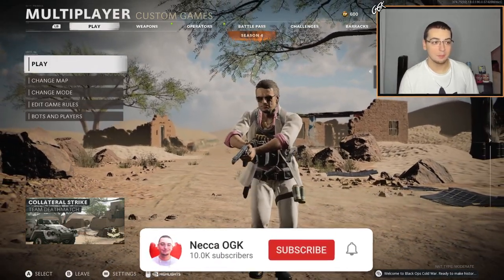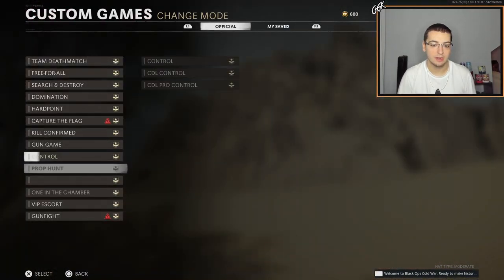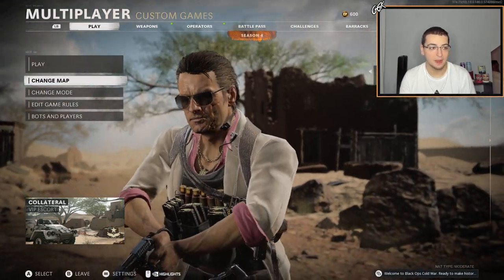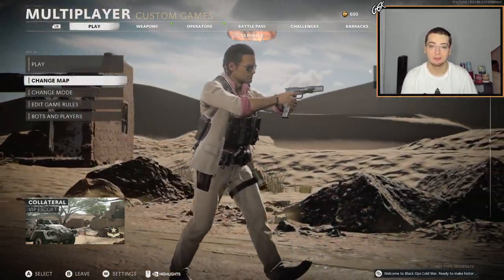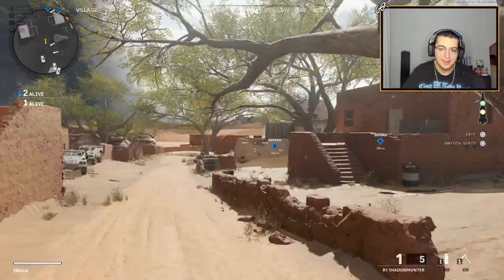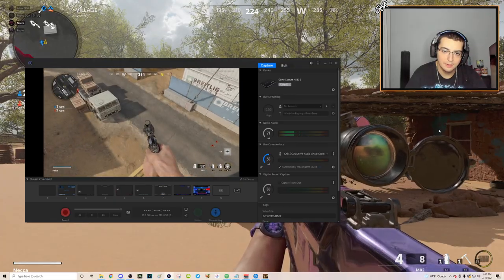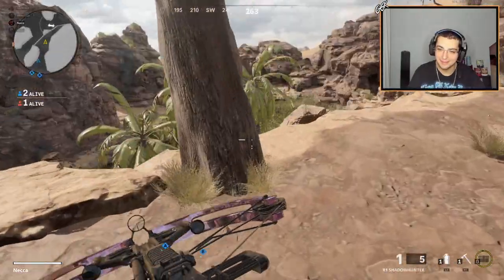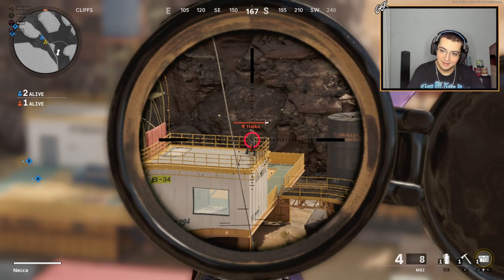THE NEW BEST TRICKSHOTTING MAP IN CALL OF DUTY! (Black Ops Cold War Trickshotting w/ 3 KILLCAMS!)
For today's video, we're playing some Call of Duty Black Ops Cold War Season 4 Reloaded with Altos OGK and Route UC on the new best map for trickshotting in CoD and trying to hit some insane trickshot killcams. Hope everyone enjoys this video and has a great rest of their day!

IS THIS THE NEW BEST MAP FOR TRICKSHOTTING IN CALL OF DUTY? - Live Black Ops Cold War Season 4 Reloaded Trickshotting Road to a Killcam feat. Altos OGK and Route UC